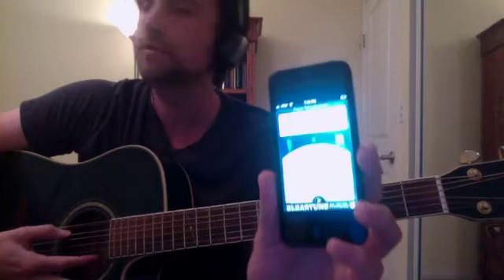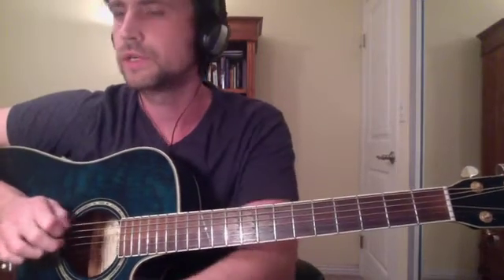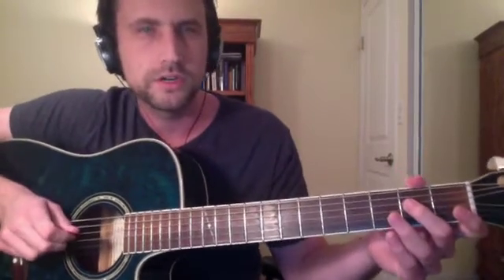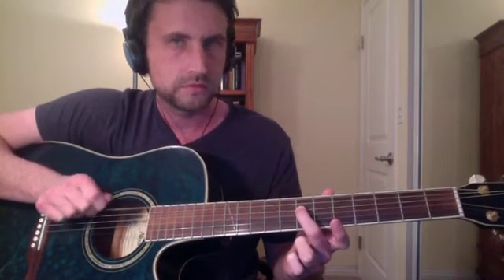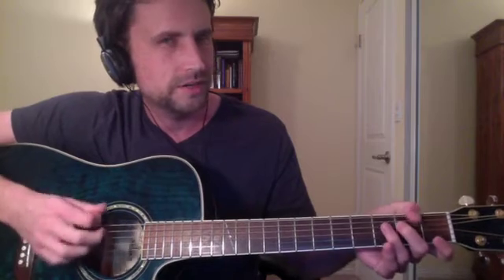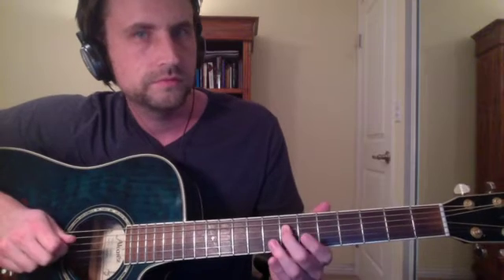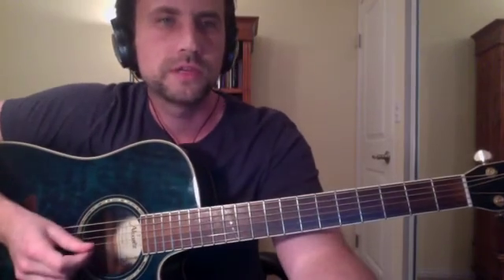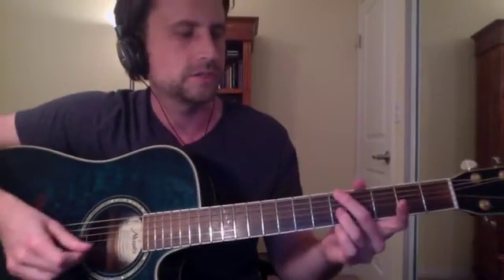Guitar Lesson: "Lover's Eyes" by Mumford and Sons (Track 7 from "Babel" album)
To learn "Lover's Eyes," first tune to OPEN D (DADF#Ad). Next, open this helpful tab:
If anyone has questions or needs help with parts of this song, let me know:)

Guitar Lesson / Tutorial
by Guitar Teacher
Brett Sanders
(How2MakeGuitarRiffs)